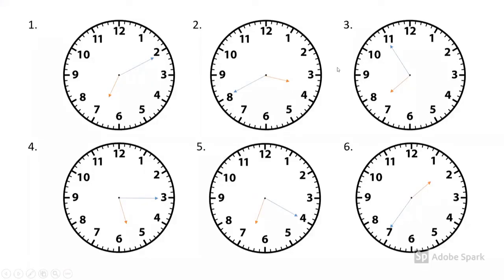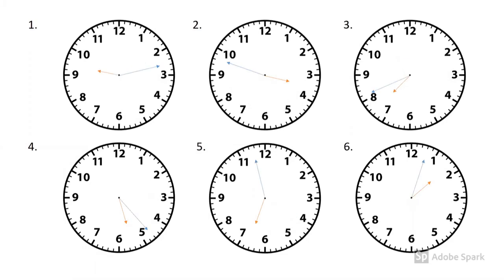Year Three Maths -Week Nine Lesson One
This lesson children revise what they already know about time. They practise telling the time to the nearest minute.